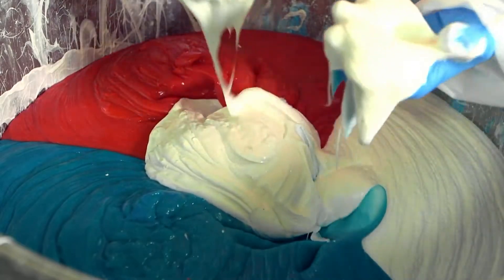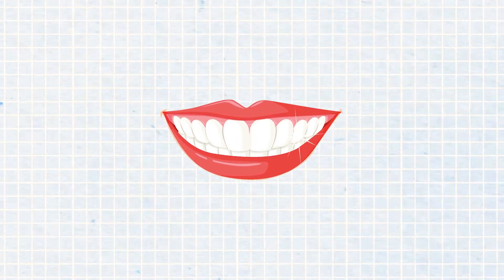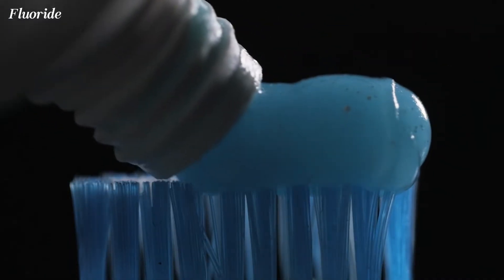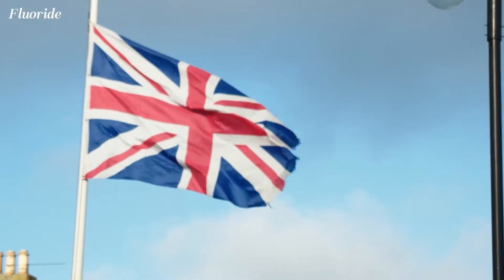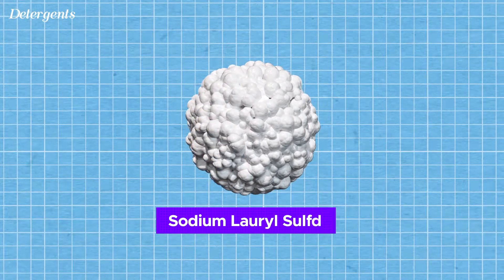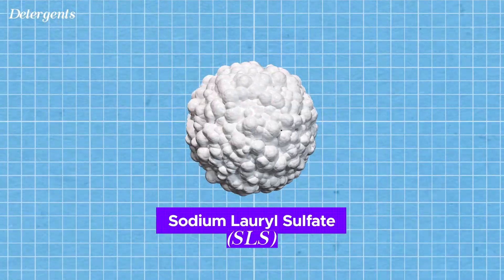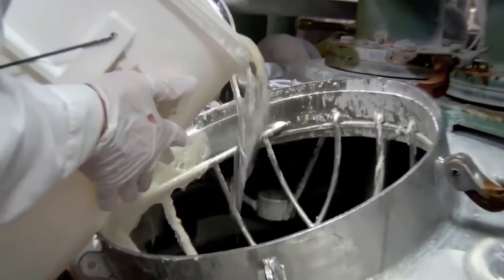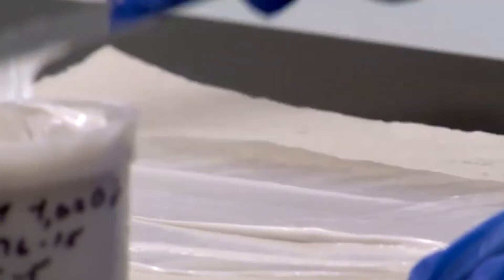How TOOTHPASTE is Made